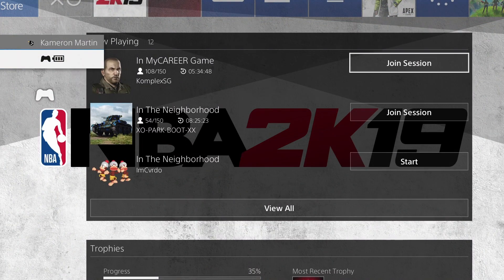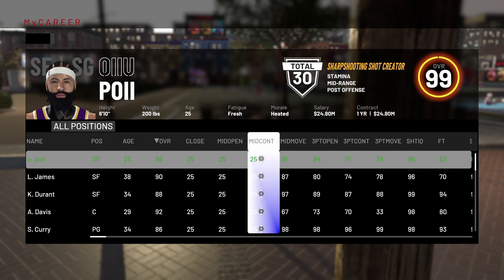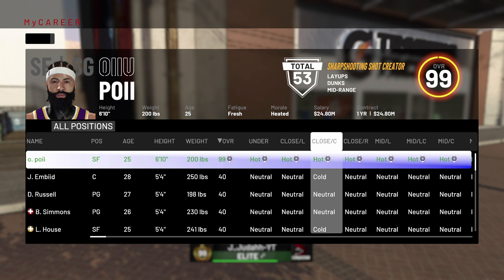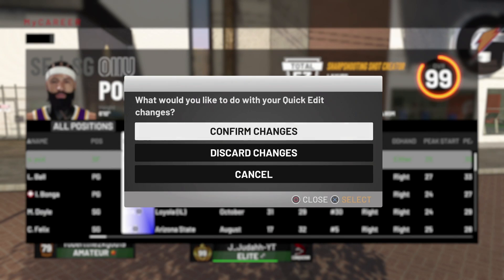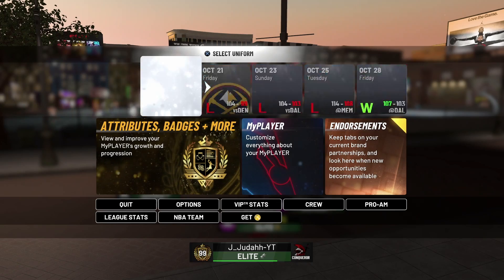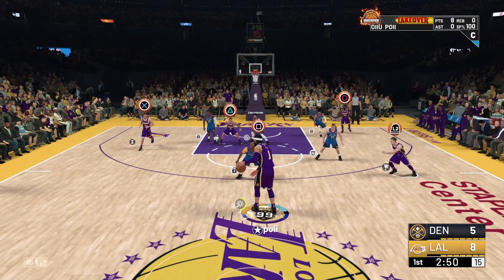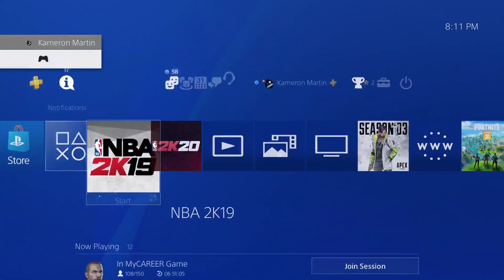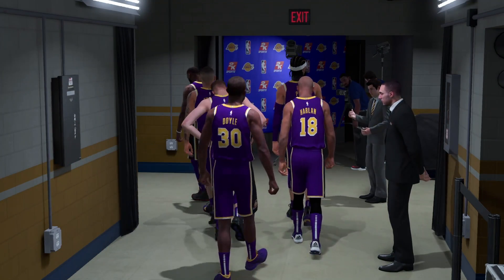new 99 Overall Rep Glitch nba2k19 ( Must Watch )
new 99 Overall Rep Glitch NBA2k19

*** Don't for get to Smile ;)